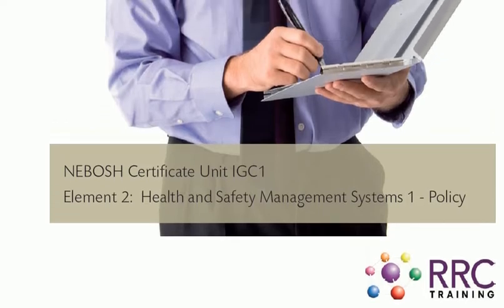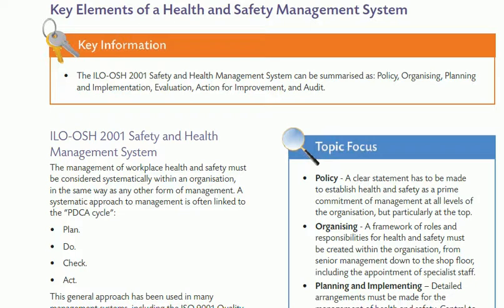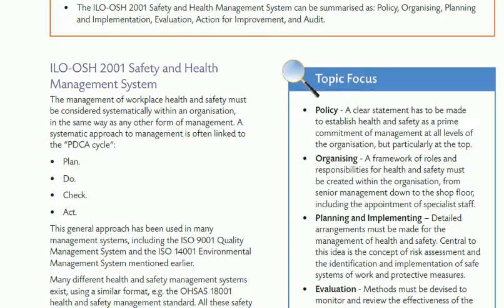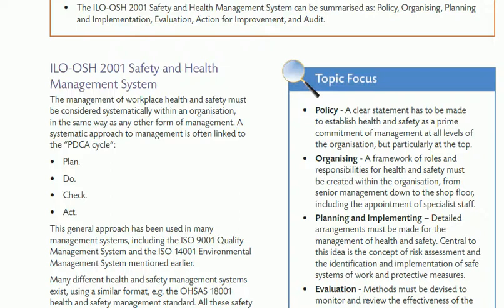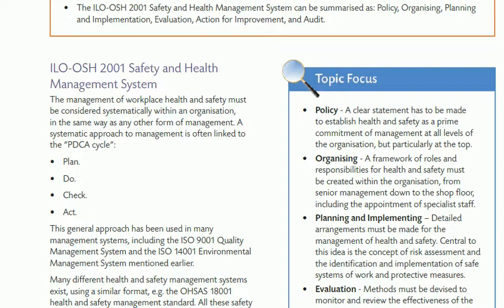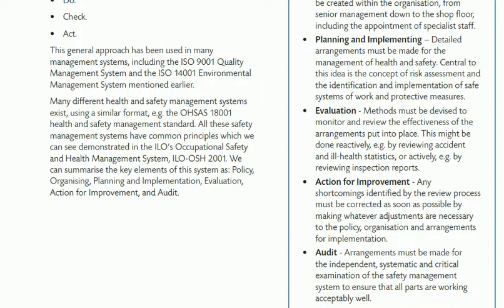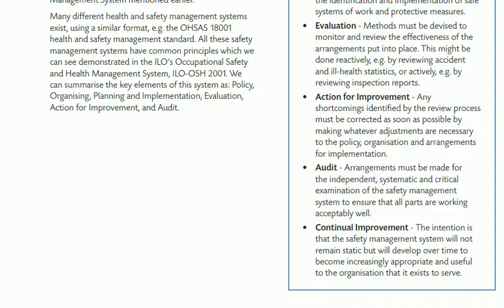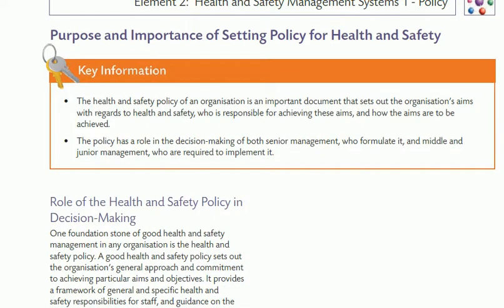chapter 2 igc 1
this is a nebosh health and safey training